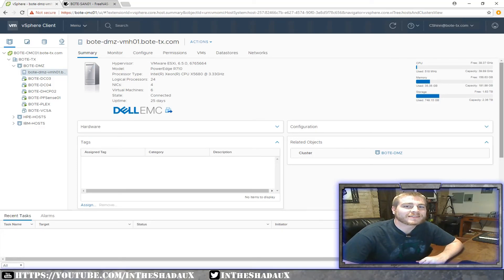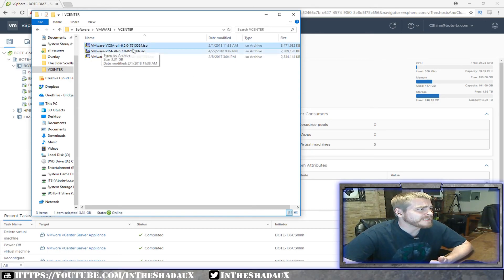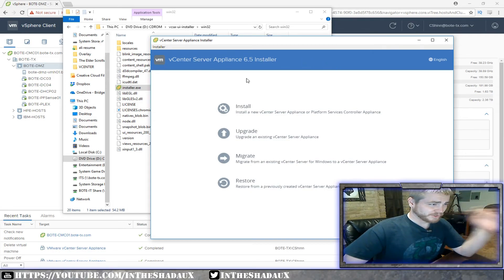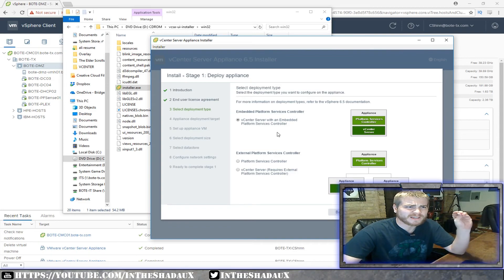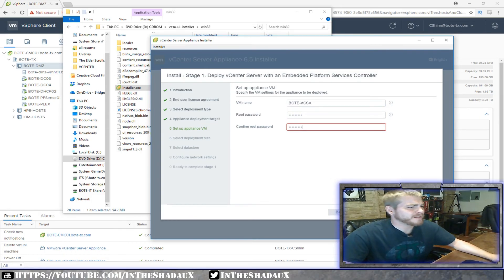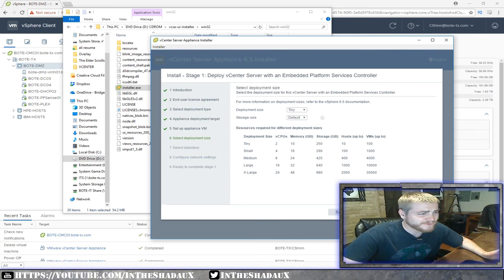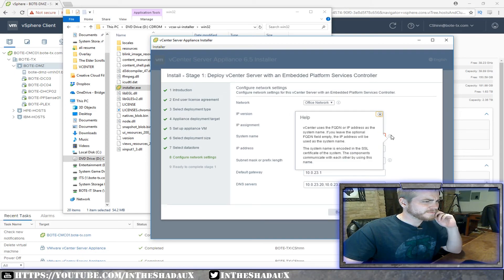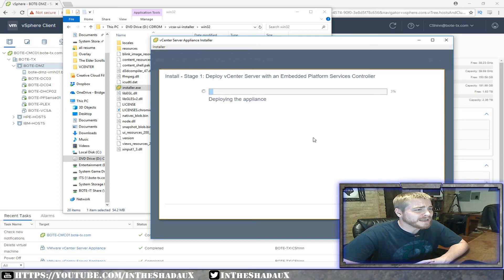How to install VMware vCenter Server Appliance (VCSA)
In this video I go over how to deploy a VCSA into your environment. I use the 6.5 version of the VCSA that can be downloaded from VMwares website.